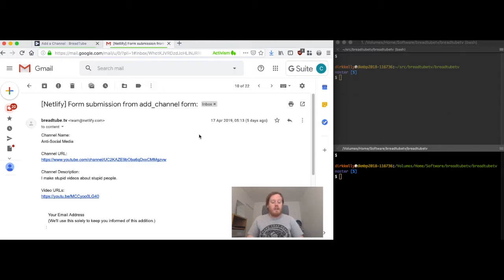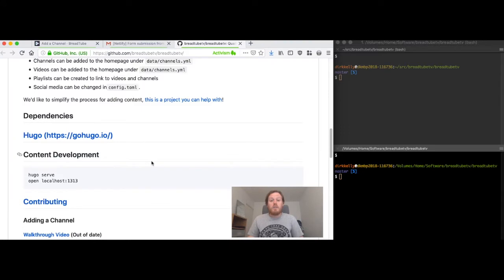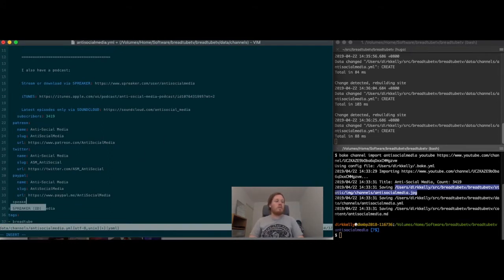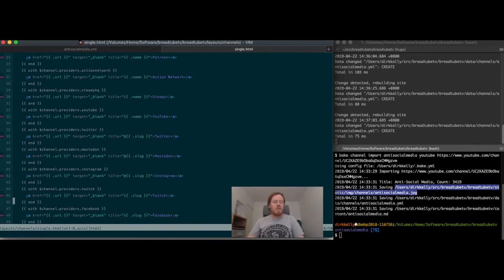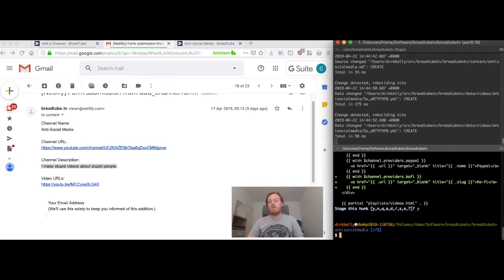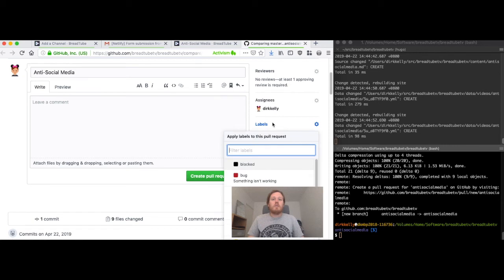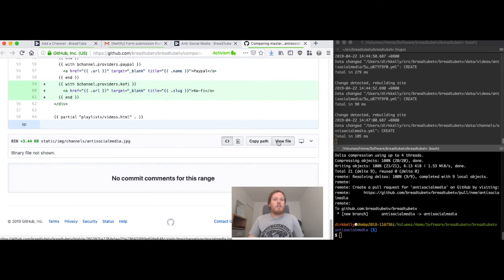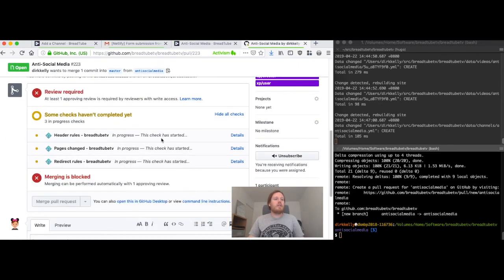BreadTube Channel Import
Thanks to all the BreadTube developers who have assisted with building the software and importing the content.

Thank you to all the people who have visited the website and suggested content, we're getting through a bit of a backlog at the moment and appreciate everyone's support and patience.